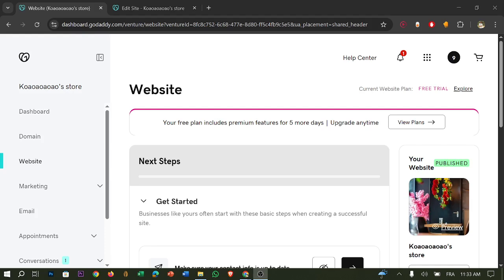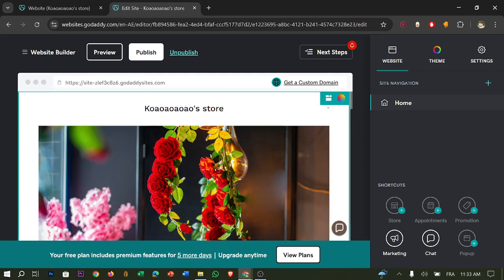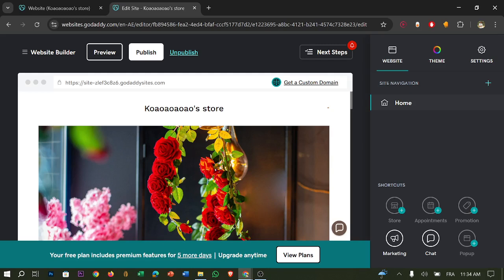How To Change Colors In GoDaddy Website Builder ! Tutorial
Today we talk about change colors in godaddy website builder,godaddy website builder,godaddy tutorial,godaddy change font color on website builder,change font color on godaddy website builder